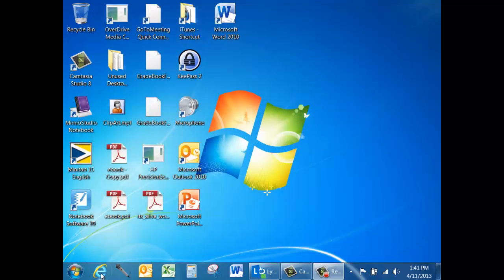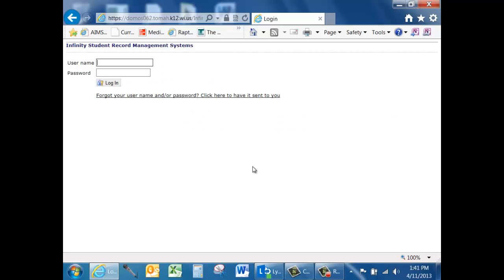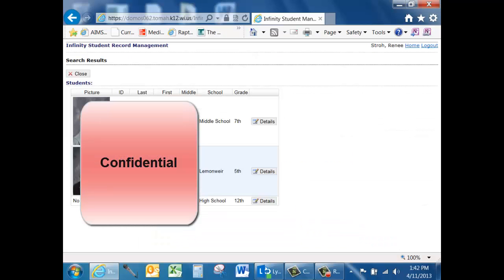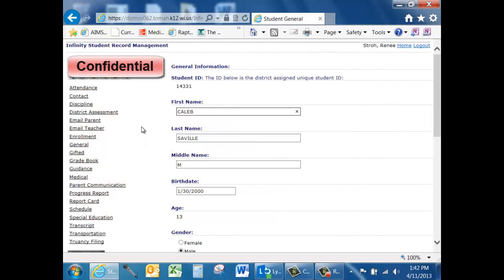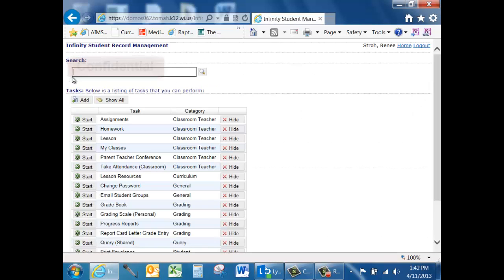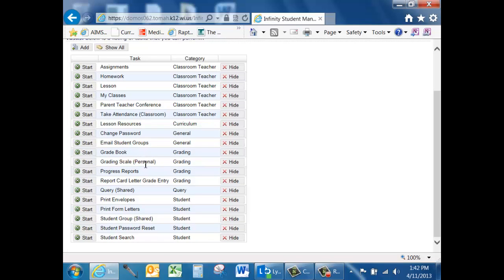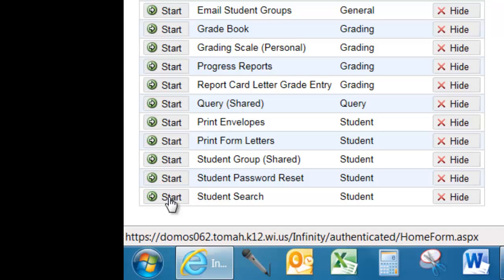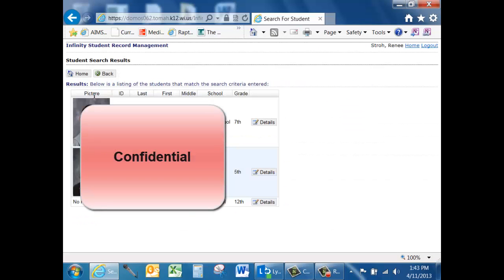Searching for a Student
This video demonstrates how to use Infinity to search for students.